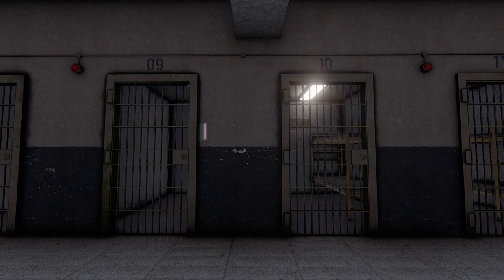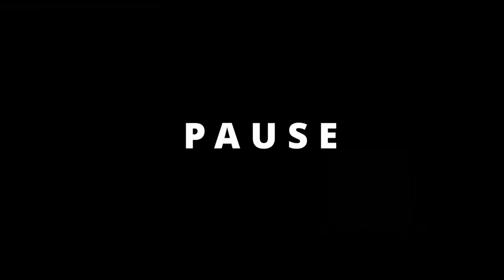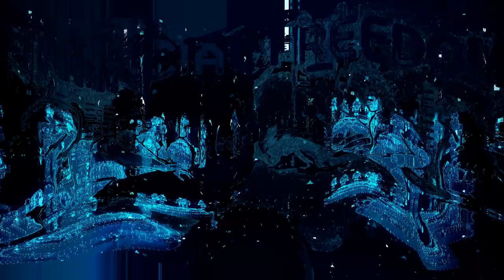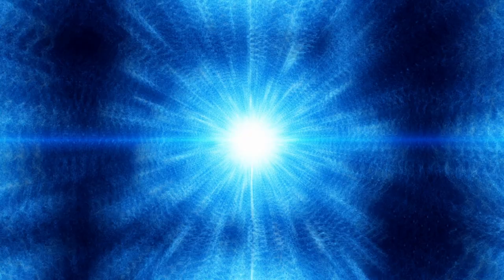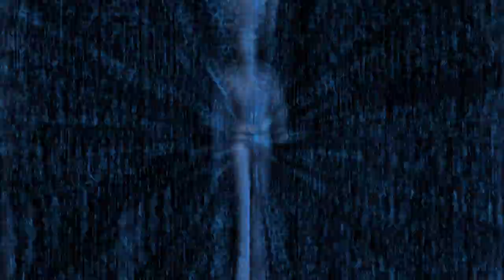Unveiling the Truth of Self: Gurdjieff's Teaching on Self-Identification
This is a Short Introduction into Gurdjieff's Teachings on Self-Identification to uncover the Truth of Self.

The mystic Gurdjieff used to say “Man is a prisoner, and he has lived in the prison so long that he has completely forgotten that he is a prisoner”.

G. I. Gurdjieff's teachings on self-identification emphasize the idea that most people live their lives in a state of "waking sleep," where they are not truly aware of themselves or their surroundings. He believed that true self-awareness and inner development can only be achieved by breaking out of this state and actively working to understand oneself.
Gurdjieff's "Fourth Way" system of ideas emphasizes the need for a holistic approach to inner development, which includes physical, emotional, and mental work. He believed that people must actively observe themselves, their thoughts, and their actions in order to understand their true nature. He also stressed the importance of self-remembering and self-observation as a means of gaining self-awareness.

Welcome to Till Talk | It’s Time to Talk about you
Let’s figure out who we are.
🤪 If you have questions comment under this video. I will try to answer all of them.
ABOUT THIS CHANNEL:
No online coach or guru will cure your insecurities or liberate ‘you‘.
- Every second week, I will confront you with controversial topics out of a psychological and spiritual perspective.
- Discussed topics cover ancient spiritual techniques such as meditation and Yoga, Non-Duality, Self-Inquiry/Investigation, the connection to psychologicy, society, awareness, thoughts & emotions, and after all my own personal experiences. Are you ready to get challenged?
A small donation that I can buy new gear and upgrade the quality of my videos:
Stock videos used:

Envato Elements

Sounds used:

Soundly (Free Version)

If you are or represent the copyright owner of materials used in this video and have a problem with the use of said material, please send me an email to , and we can sort it out.
WHY WORRYING…? :)